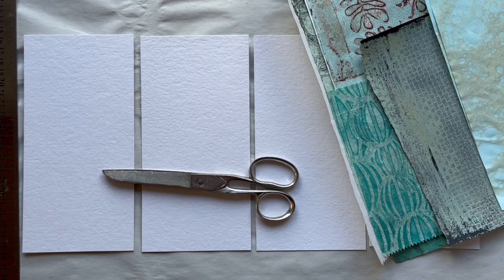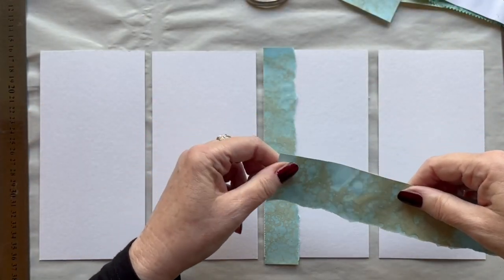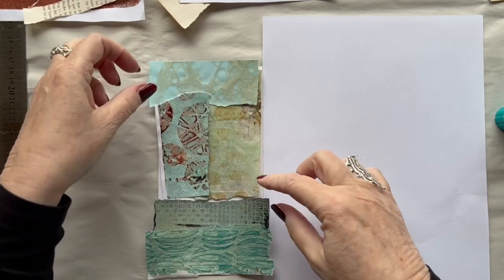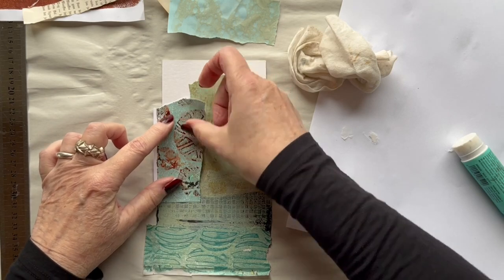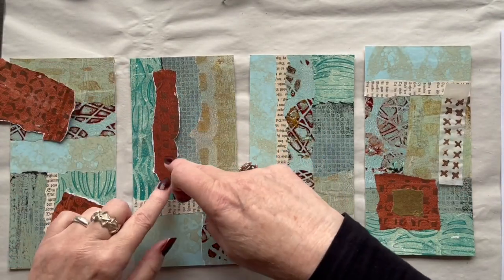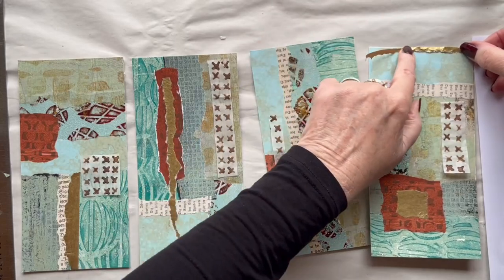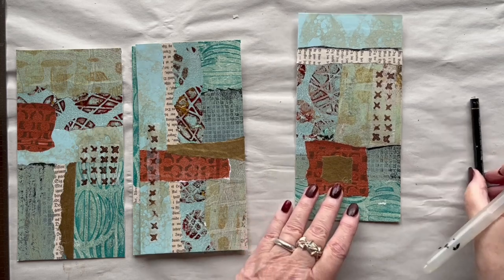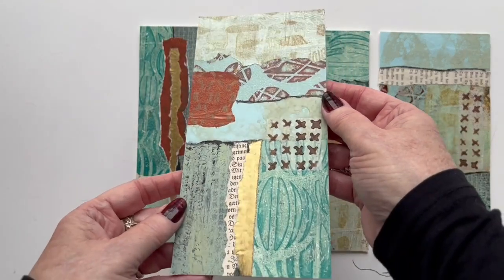Working in series 4 - 4 Collages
I like to work in series. This video shows one of the ways you can do that.
Of course you can choose to do any size and any amount of pieces you want. The bigger collages, the more papers you need to have.
The only  materials I used her, is my own gelli printed papers, 425 gsm watercolor papers for substrate, a little piece of gold paper, some old book pages, a black Stabilo All and a glue stick.